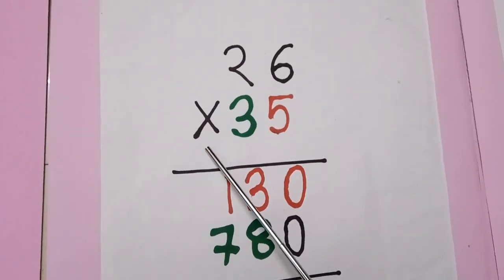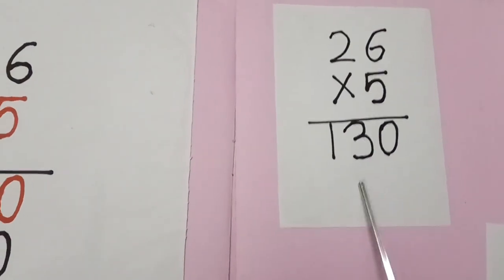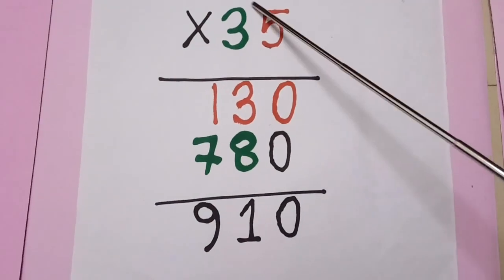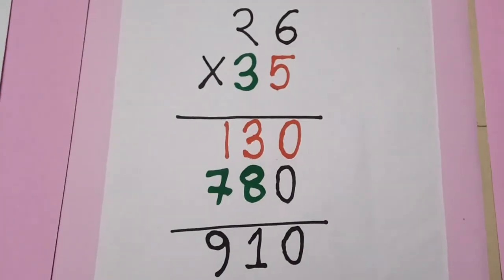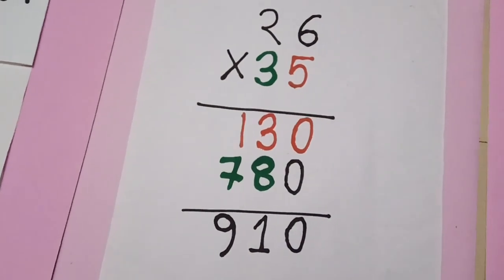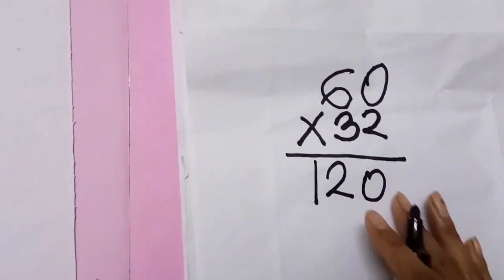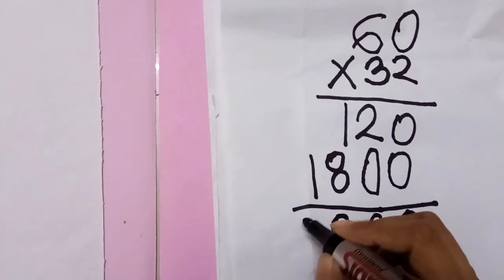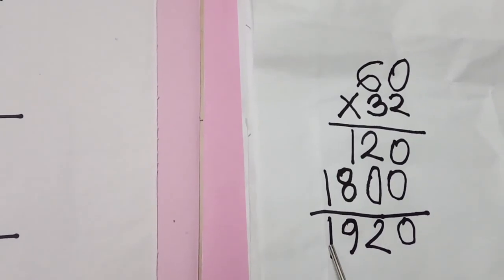Class 3 Multiplication lecture -3